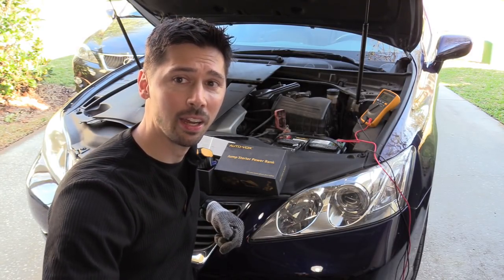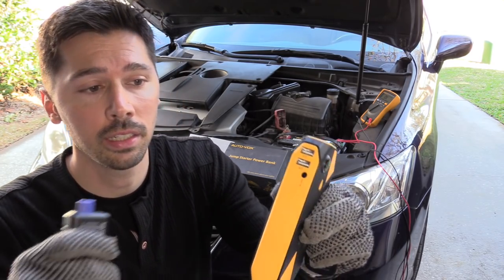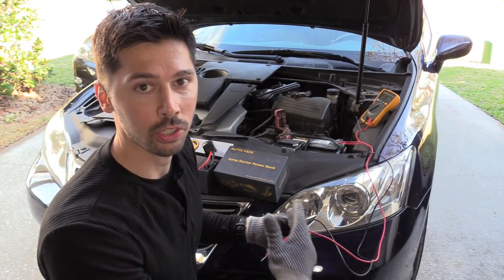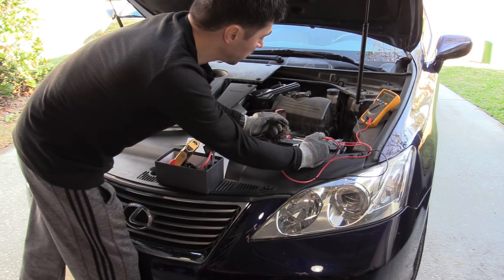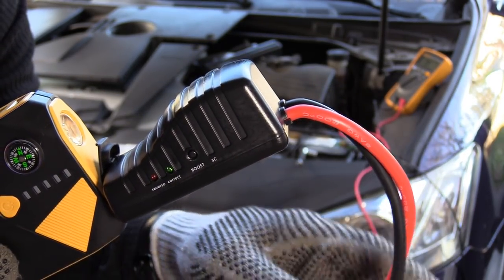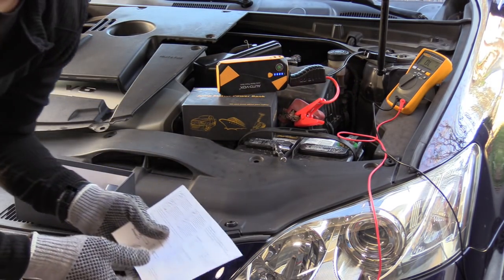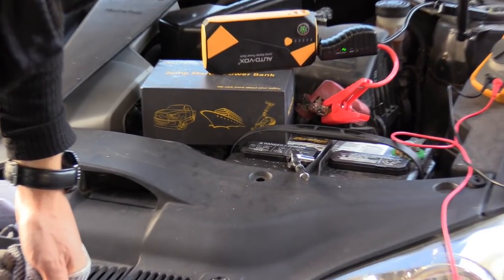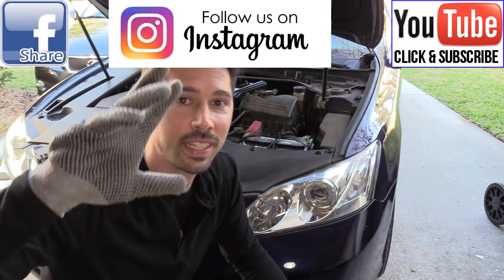JUMP STARTING A DEAD CAR BATTERY WITH A POWER BANK, WILL IT WORK ?!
Easy safe way to properly jump start a car with a dead battery using Autovox jump starter power bank
This jumpstarter works on a car, van, truck, SUV, Lexus, BMW, Honda, Ford, GM, Chevy, Toyota, Nissan, Benz, you get the point.

*My TV repair tools I use in my videos found the links support my tech channel